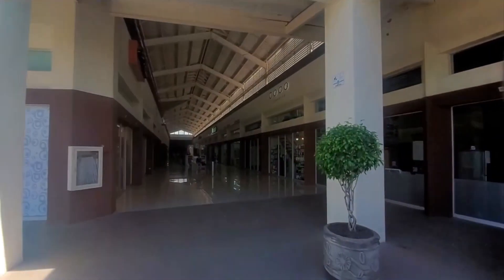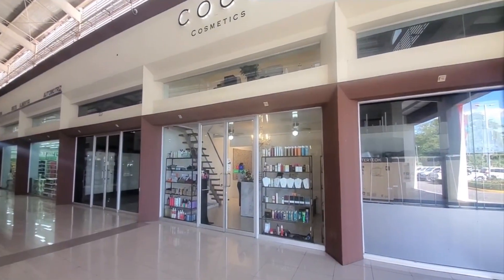BEAUTY SALON in LEON 😍💅 | Women! This is place is for you | NICARAGUA LIVING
𝐆𝐄𝐓 𝐓𝐎 𝐊𝐍𝐎𝐖 𝐍𝐈𝐂𝐀𝐑𝐀𝐆𝐔𝐀 𝐟𝐫𝐨𝐦 𝐚𝐧 𝐄𝐗𝐏𝐀𝐓 𝐯𝐢𝐞𝐰𝐩𝐨𝐢𝐧𝐭!

📞 Phone number:
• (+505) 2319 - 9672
📍 Address: (copy and paste in Google maps)
•  Centro Comercial Paseo Real León, Nicaragua

Remember to activate the bell "🔔" to notify you about new videos.

🔶️ YOUTUBE INFORMATION 🔶️
🕚 Timestamps / Video content:
OO:00 Location
00:10 Centro Comercial Paseo Real
01:09 Salon - Virtual Tour
03:49 Prices
05:10 Outro

🏷️ Tags used for this video:
coco salon leon nicaragua,coco cosmetics,coco cosmetics leon nicaragua,coco cosmetics leon,
centro comercial paseo real leon,centro comercial paseo real leon nicaragua,
coco centro comercial leon,how to get to coco cosmetics,review coco cosmetics leon,
coco cosmetics videos,coco cosmetics virtual tour leon nicaragua,centro comercial paseo real,
beauty salon in leon,where to visit in leon nicaragua,salons in leon nicaragua,nicaragua living,
living in nicaragua,nicaragua travel guide,vlog nicaragua,youtuber nicaragua,paul daemen,2022,